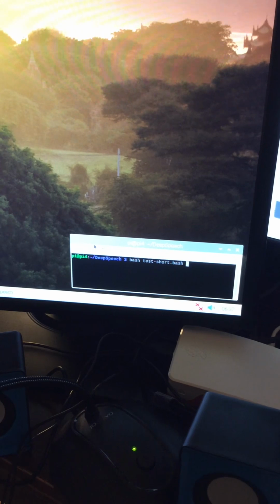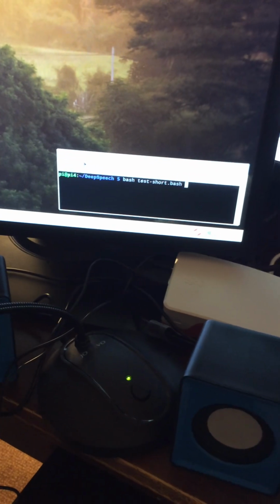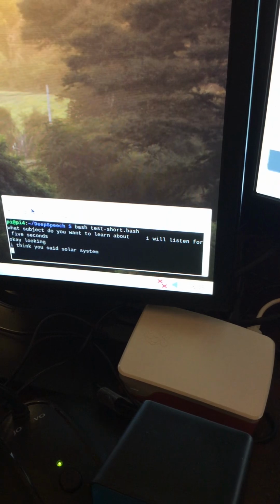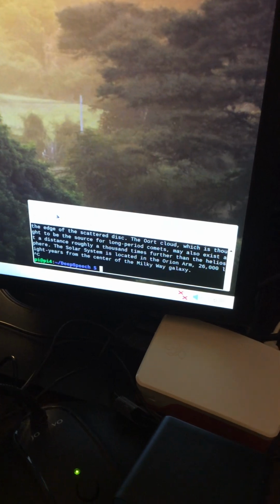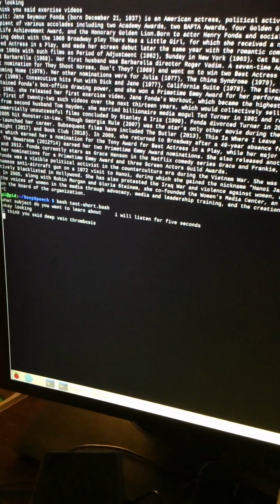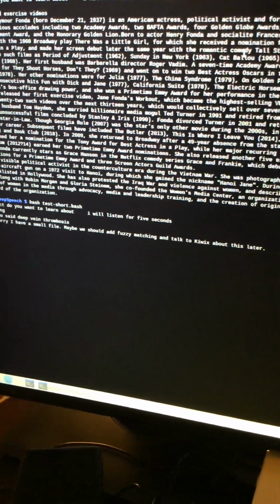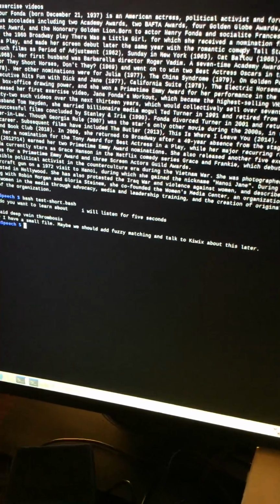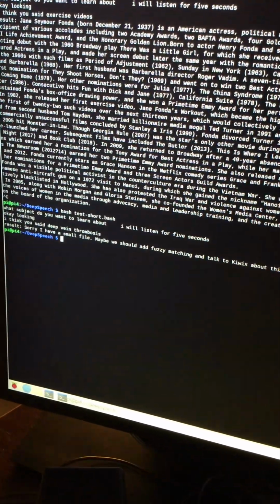Offline voice based Wikipedia with Mozilla DeepSpeech and TensorFlow Lite (LiteRT)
After one of my kids asked in 2018 if I could clone my voice to read books, I said sure, that's possible with DeepSpeech. But then the other kid wanted an autonomous robot that could answer questions. So I wondered, what about if I could use DeepSpeech for an offline smart agent on the cheap to aid both use cases? In 2018 I managed to make a scrappy Raspberry Pi-based offline Wikipedia proof of concept by building on my desktop and laptop, then deploying to the Pi. and future direction could be to load a lightweight enough vector database with a larger text-only article set to expand content coverage, doing over the air updates via a LoRa / low bandwidth cellular / SDR OTA broadcast (or for fun, satellite), and connecting a cheap USB microphone nib and adding a speaker hat and enclosure. Of course a lightweight LLM is also possible. I don't know if I'll have spare time to work on this further, but it's fun stuff and low cost hardware has only gotten more powerful in the years since I recorded this video.